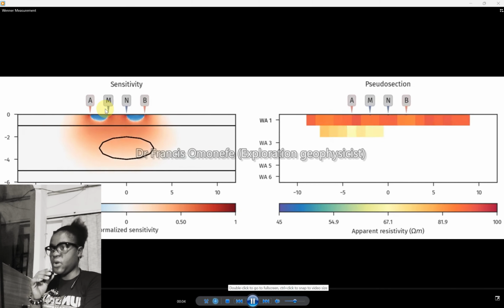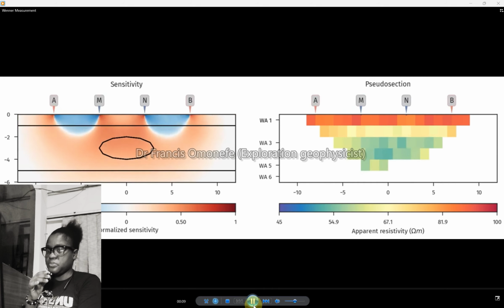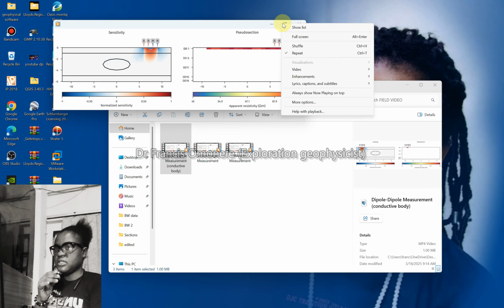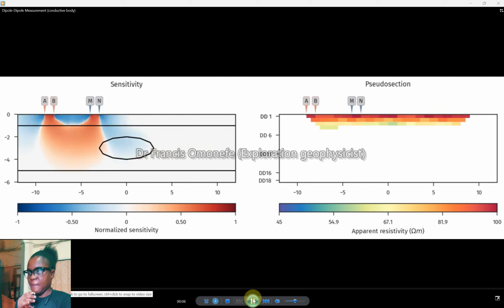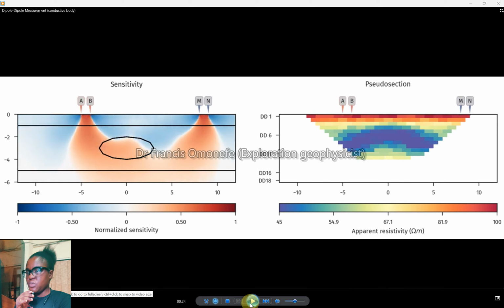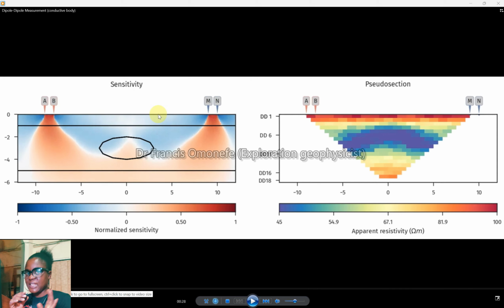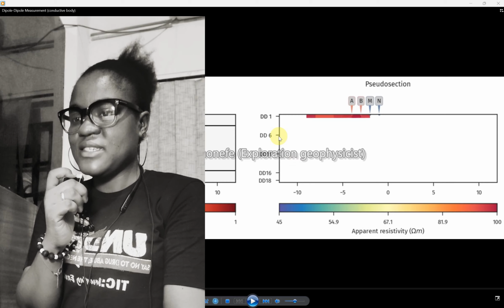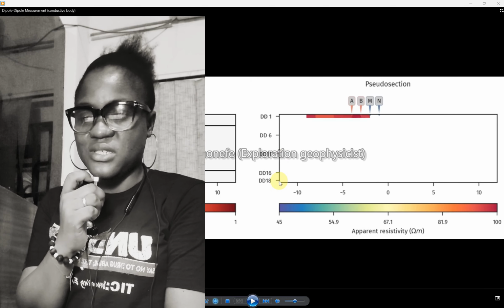Field Survey Planing: (Dipole-Dople) CALCULATE YOUR TARGET DEPTH OF INVESTIGATION IN A MINNING.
Field Survey Planing: HOW TO CALCULATE YOUR TARGET DEPTH OF INVESTIGATION IN A MINNING FIELD